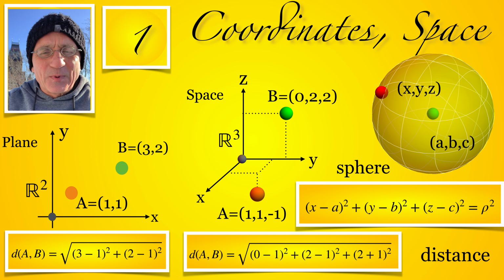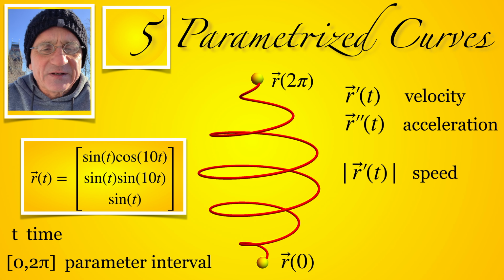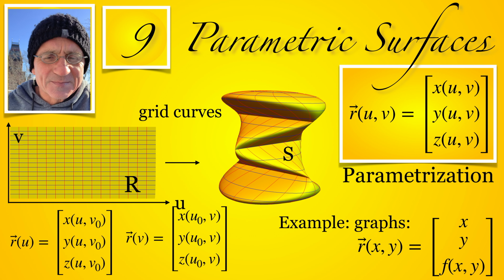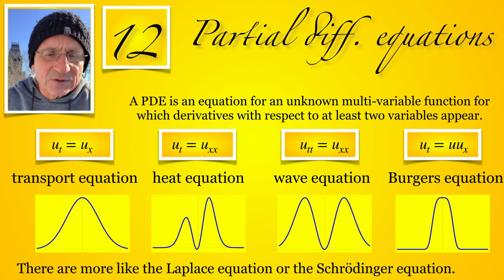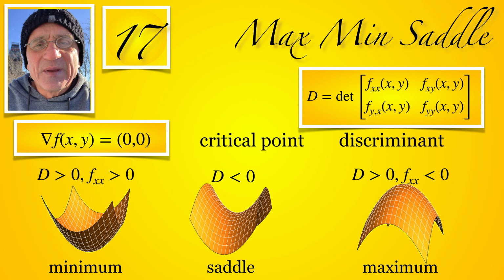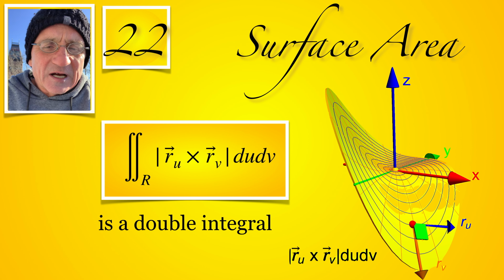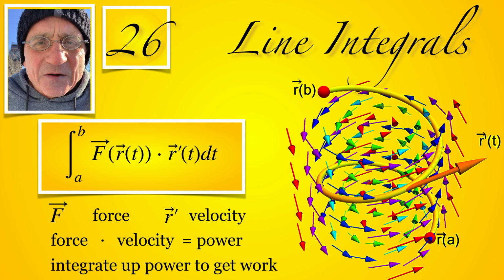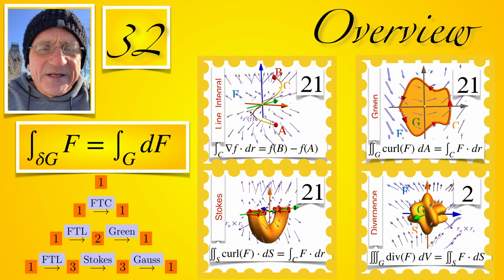Remember Multivariable Calculus!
This is a 9 minute review of all multivariable calculus. You might want to watch this only after having taken such a course. The idea is to help to refresh the terminology and the theorems which appear in that course. There are 32 slides here belonging to a 32 lecture course like the one from Fall 2019
P.S. here is a little challenge: there is a tiny typo on slide 2. Can you spot it?